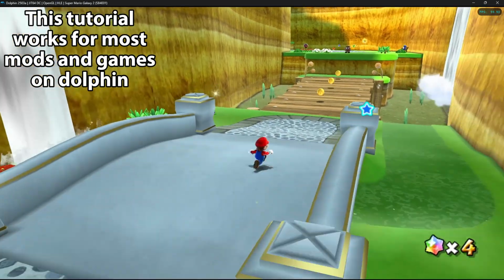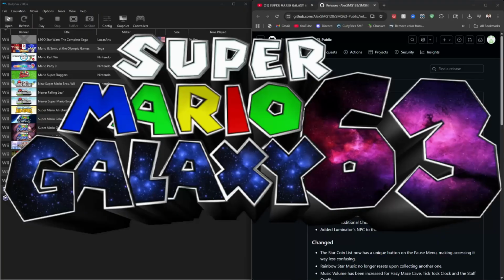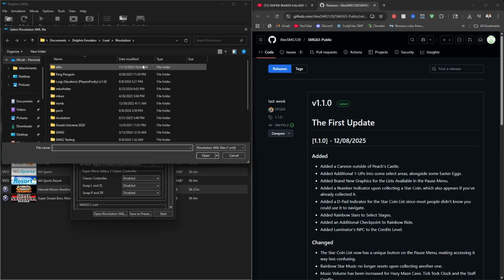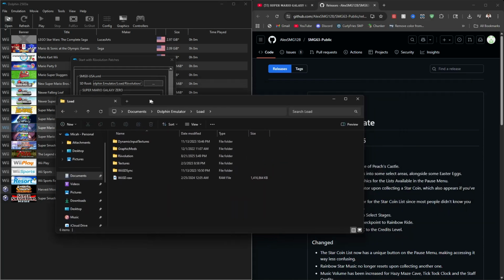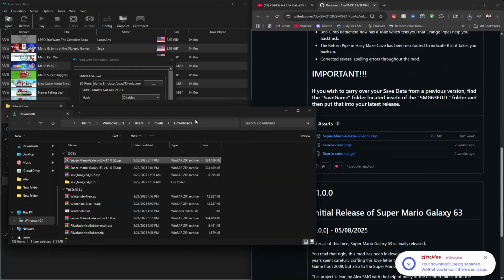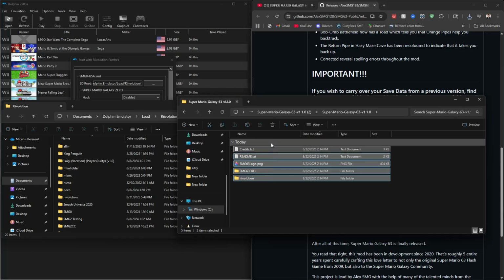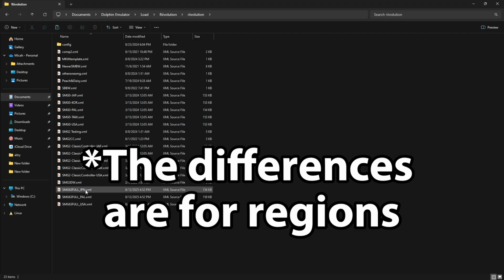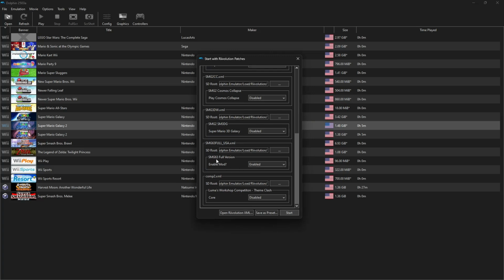Super Mario Galaxy 63 Mod Setup Anyone Can Do! (Dolphin Tutorial)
2 Minute guide for SMG63, based on fan game Mario 63, it is a full game mod for Mario Galaxy 2. You must have Dolphin and a Mario Galaxy 2 ROM

ROM:
Buy the game disc, get a wii, mod your wii, rip the ROM and legally back it up to a flash drive.